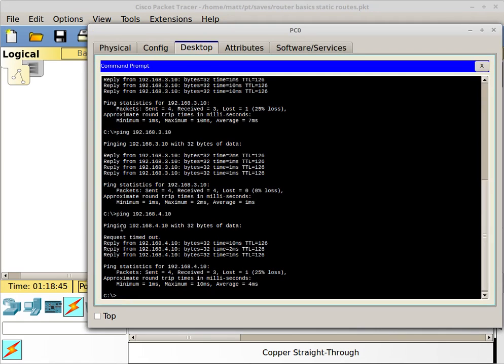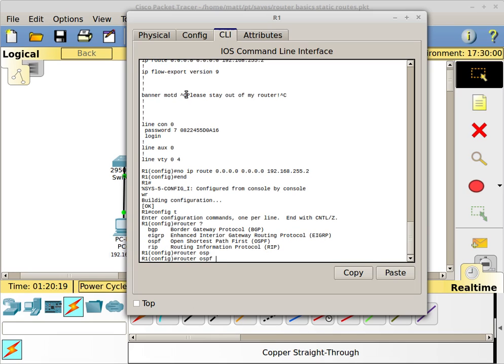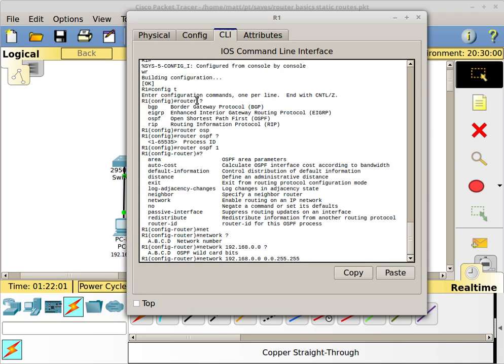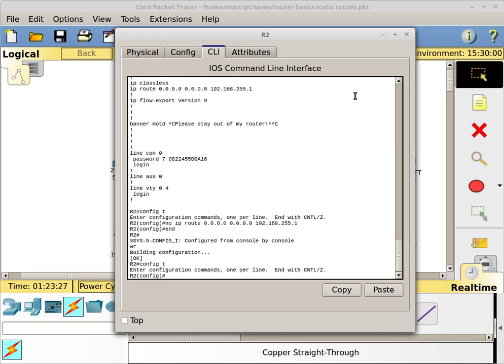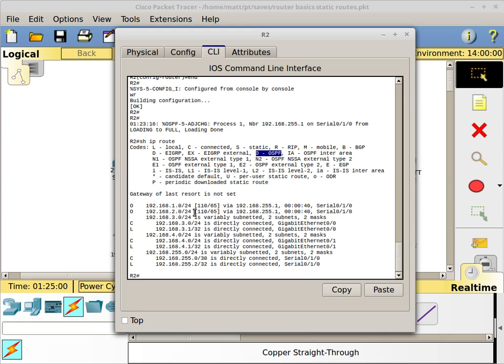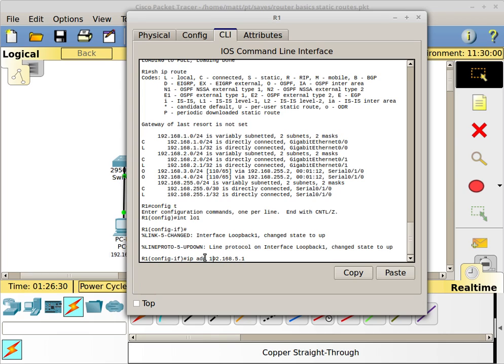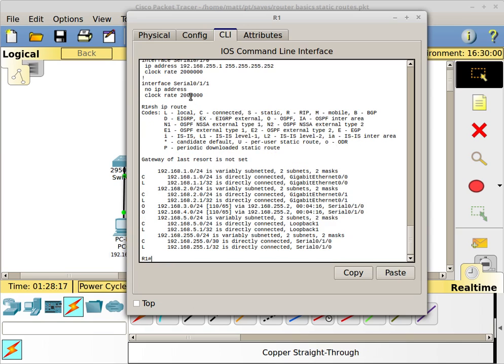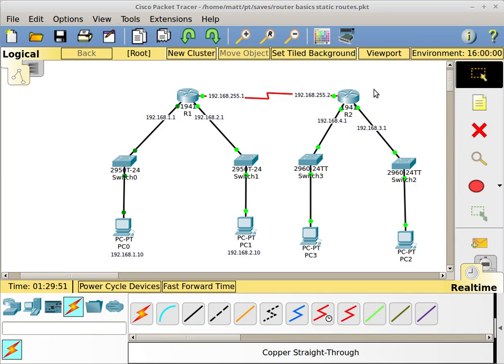Basic OSPF Configuration on a Cisco Router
This video covers the basics of an OSPF configuration on a Cisco router with all routers in a single Area.